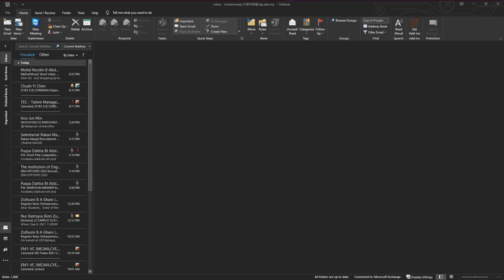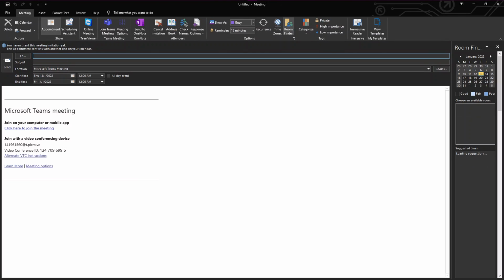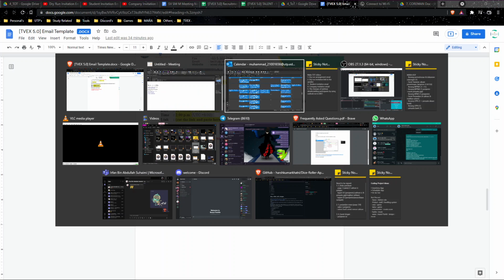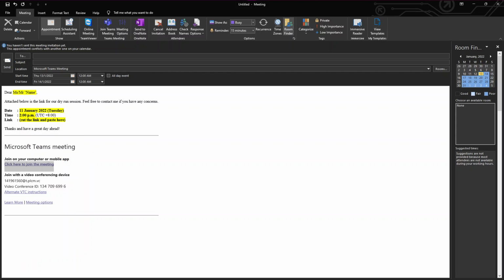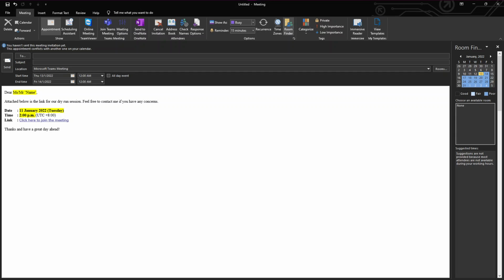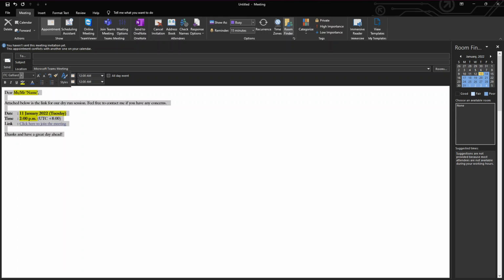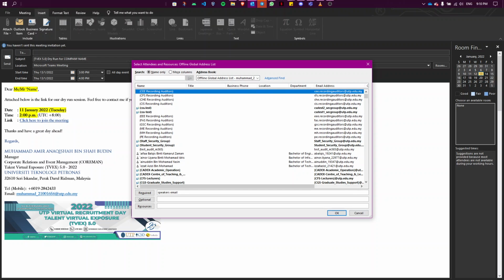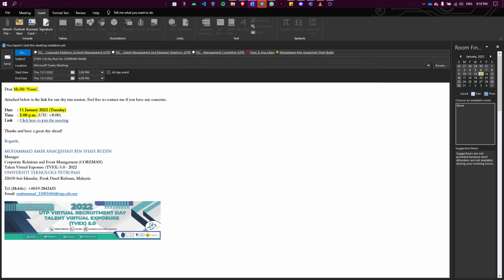[Tutorial Video] Dry Run Invitation Email